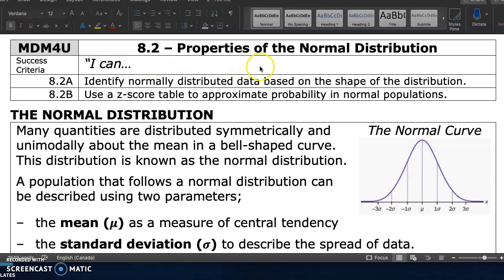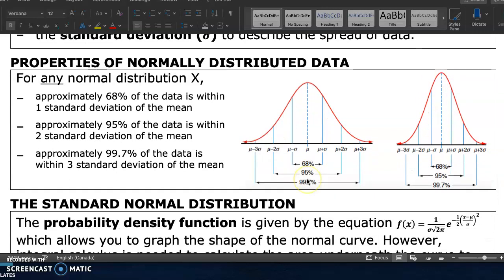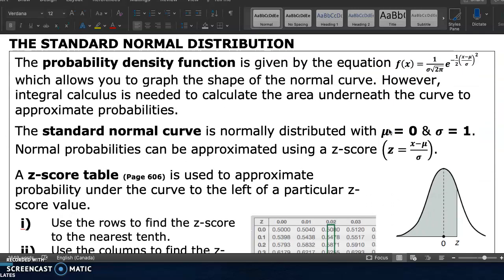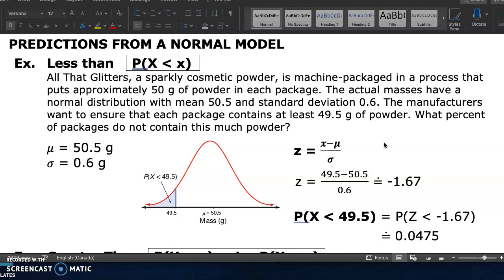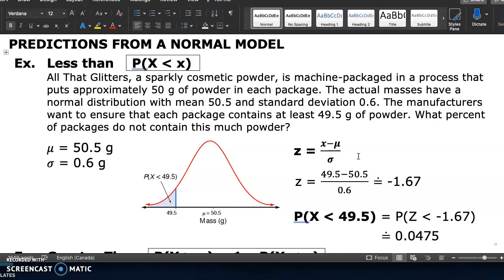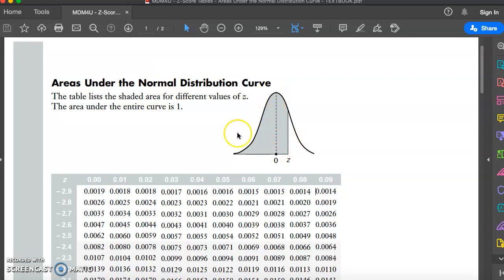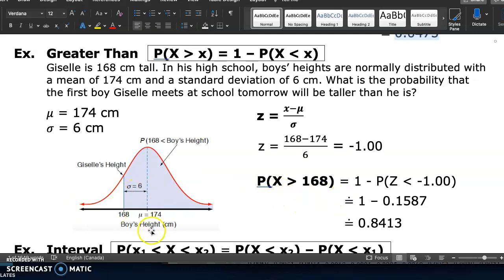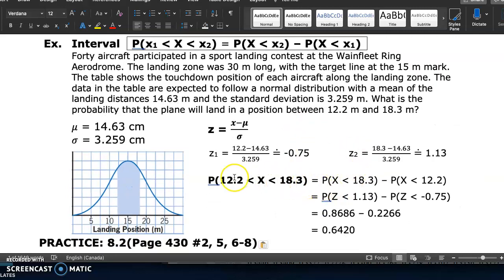MDM4U - 8.2 - Properties of the Normal Distribution - VIDEO